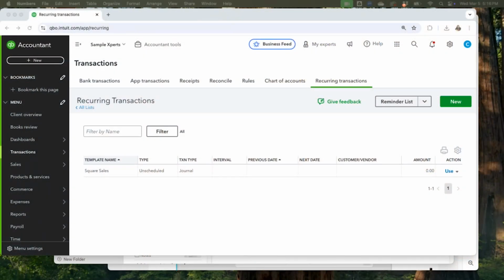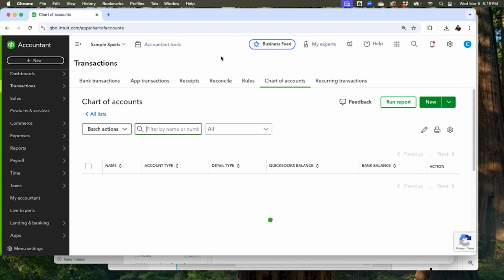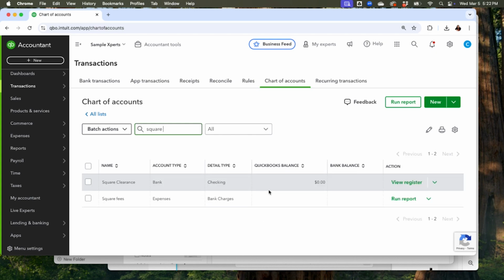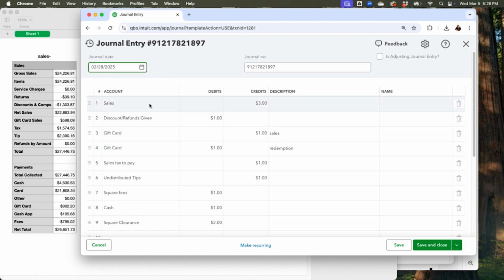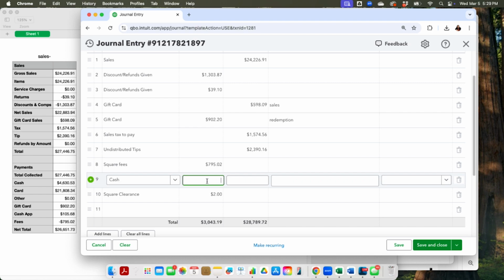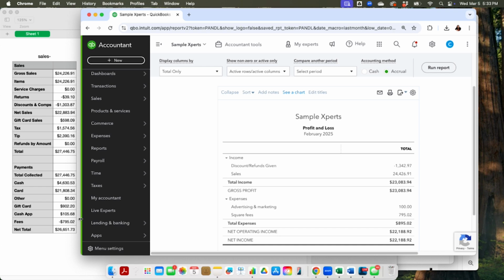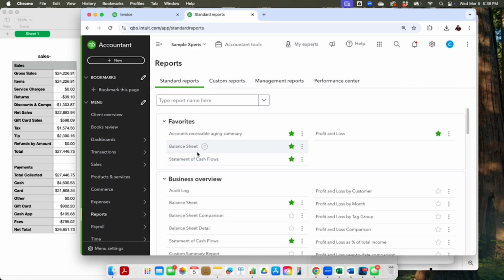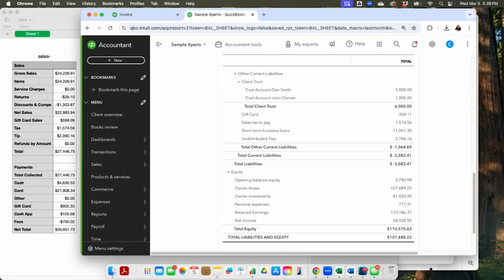QuickBooks & Square Manual Integration Journal Entry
In this tutorial, we'll walk you through the step-by-step process of creating a journal entry for Square transactions in QuickBooks Online when the integration isn't working. Whether you're experiencing syncing issues or Square isn't automatically connecting with QuickBooks, this guide will show you how to manually enter the necessary details to keep your books accurate.

You'll learn how to:

Set up a journal entry in QuickBooks Online
Enter sales, fees, and deposits manually
Adjust for any discrepancies between Square and QuickBooks
Ensure your financial records are up-to-date